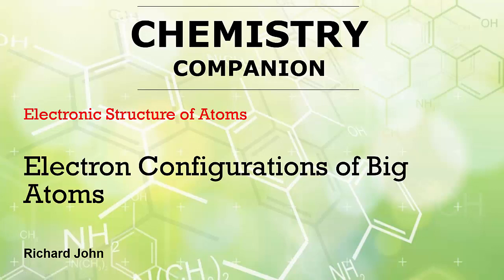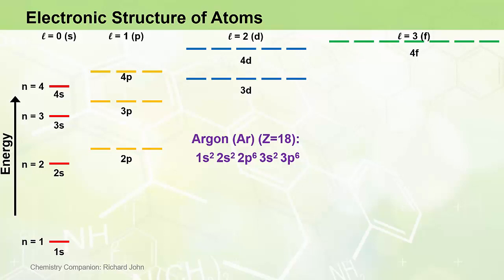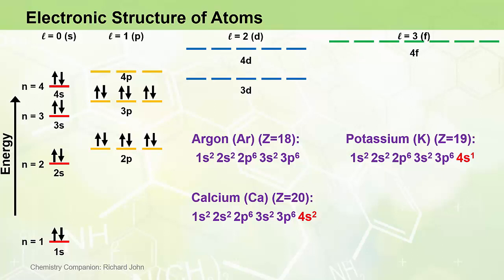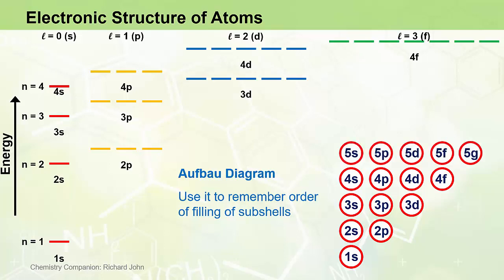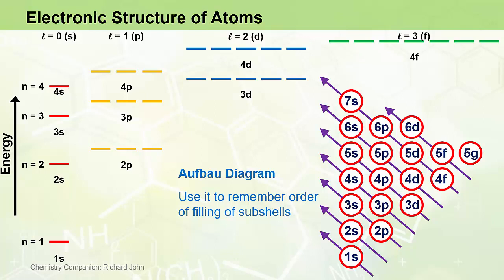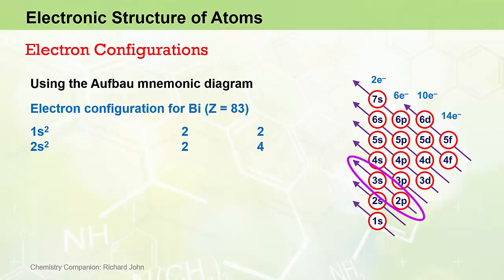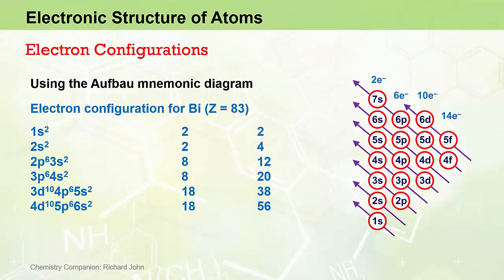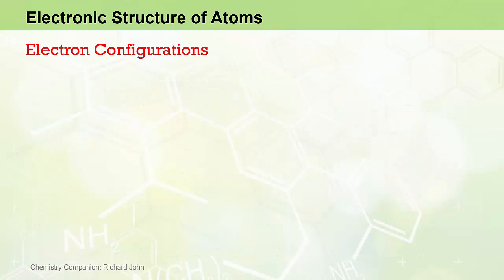8.6.2 Electron Configurations for Big Atoms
In previous videos we used the aufbau principle and hund’s rule to construct orbital diagrams electron configurations for the first 10 elements of the periodic table. As the atomic number increases, the number of electrons in the electron cloud is greater and we need new tools (such as the Aufbau Diagram) to assist us to write electron configurations for these big atoms.